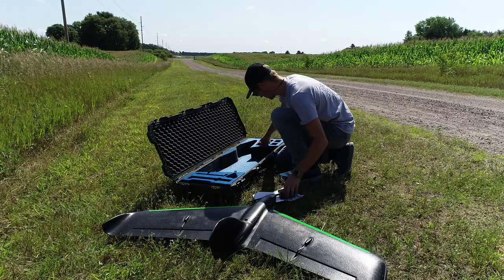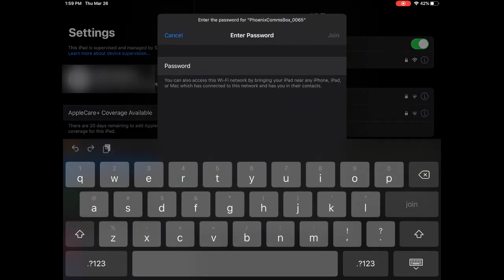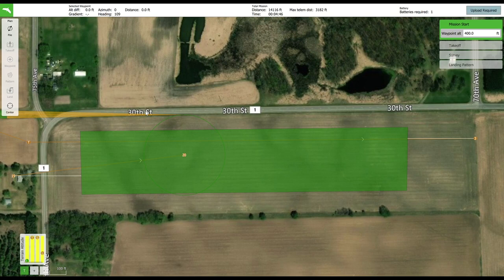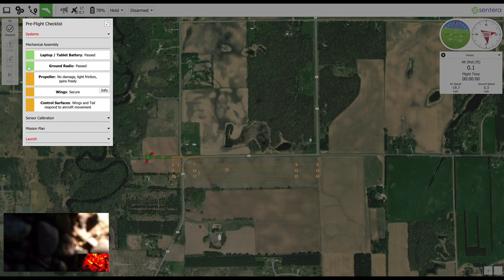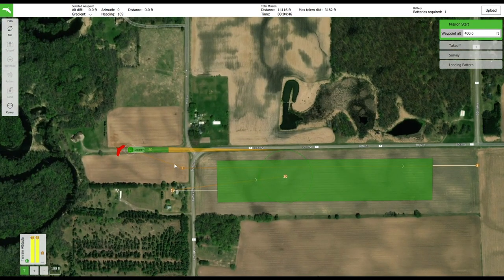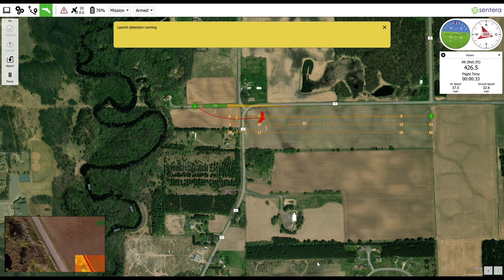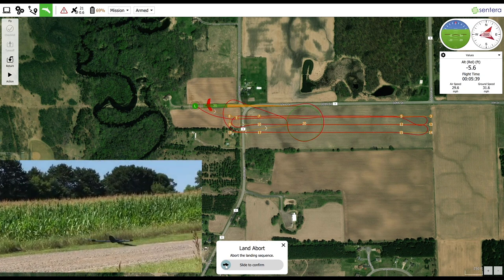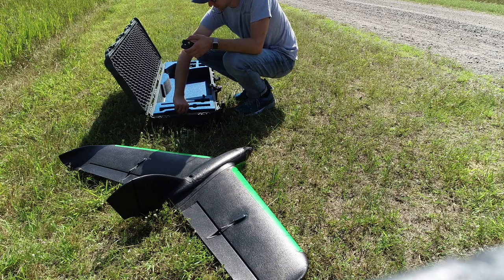PHX Standard Operating Procedure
A walk through of pre-flight checks and ground operations for the Sentera PHX.

Contents:
0:00 - Intro
0:20 - PHX Assembly
1:04 - Ground Station Assembly
2:02 - iPad Connectivity
2:35 - Installing the battery
3:04 - Connecting to Fly PHX
3:17 - Uploading a mission
3:46 - Begin pre-flight checklist
4:05 - Live video stream
4:35 - Propeller check
4:53 - Wing check
5:07 - Control surface check
5:22 - Airspeed calibration
5:42 - Compass check
5:59 - Verify mission plan
6:39 - complete pre-flight checklist
6:44 - Arming the vehicle
6:54 - Launch
7:08 - Take-off waypoint
7:20 - Survey
8:44 - Landing sequence
9:30 - Landing
9:40 - Removing the battery
9:54 - Disassembly